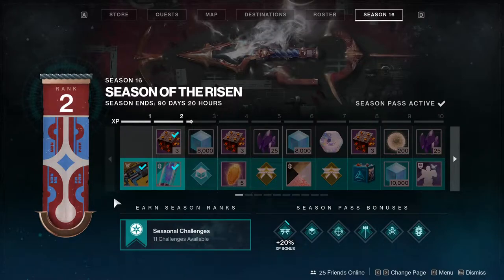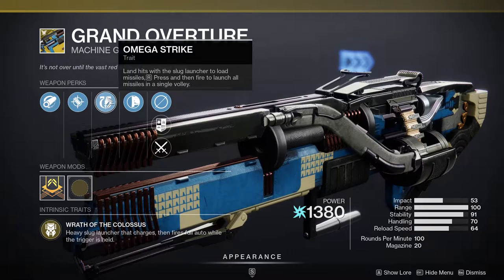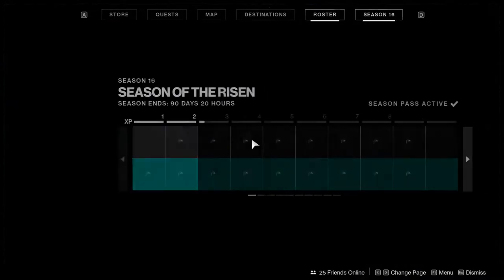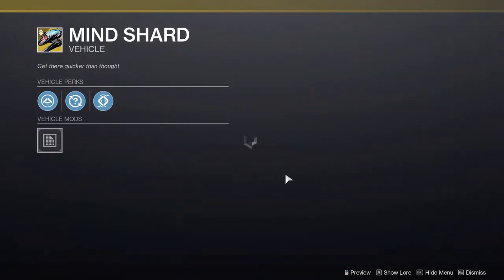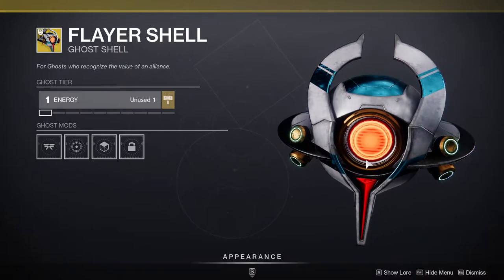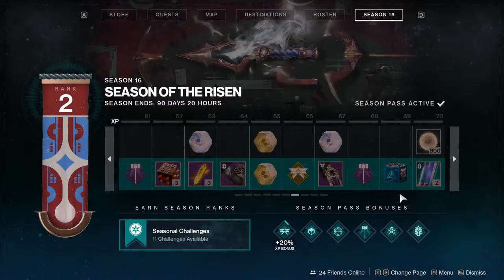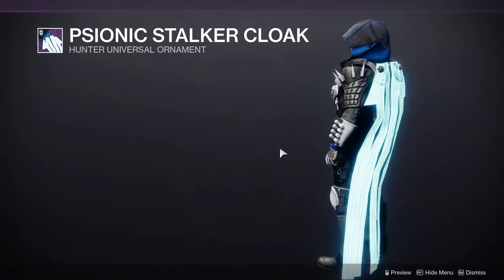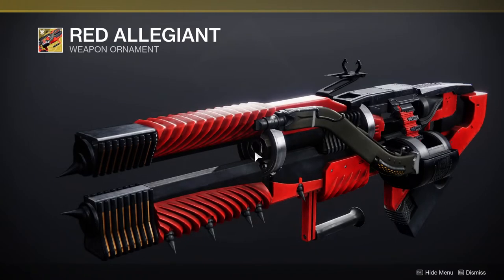Destiny 2: Season of the Risen Pass Review | Witchqueen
Today's video we'll be looking into the seasonpass and what goodies it has in store for us. Let me know what you're looking forward to most in the season pass!